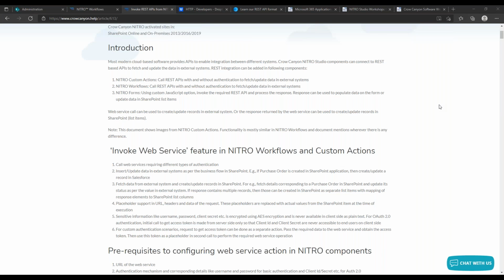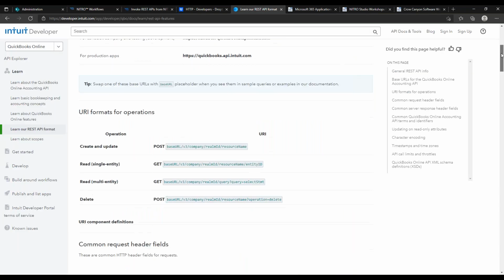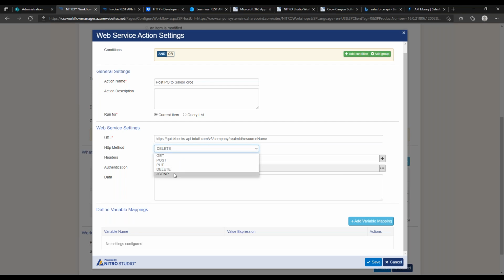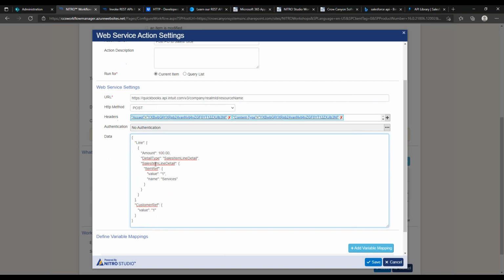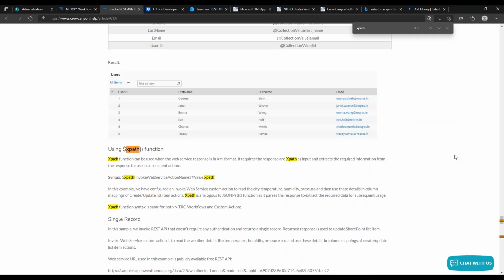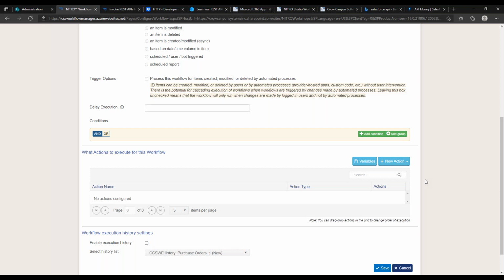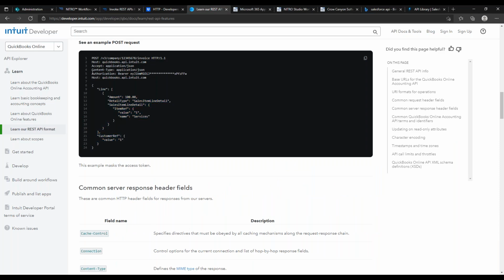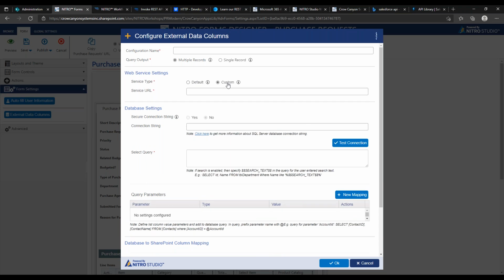Invoking Web Services using NITRO Workflows and Custom Actions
Invoke web services as an option in NITRO Workflows and Custom Actions in this NITRO Studio Workshop! With this option you can:
- Use web services to manage your business processes with NITRO
- Extract and return external data from a SQL Database
- Send updates to external resources using NITRO Studio